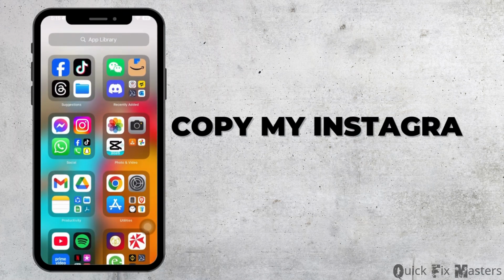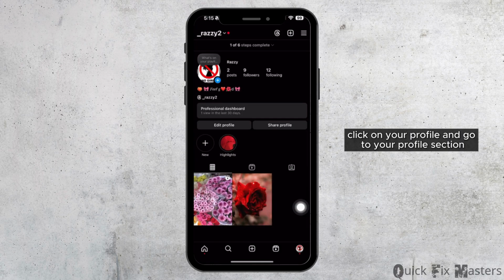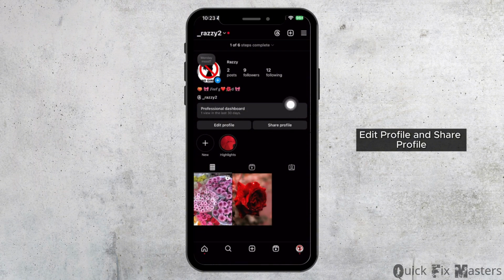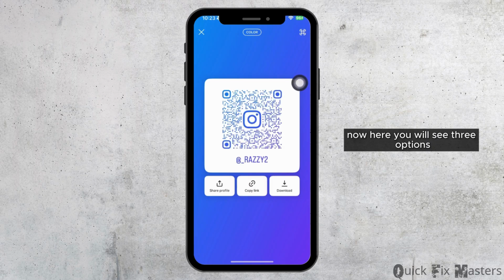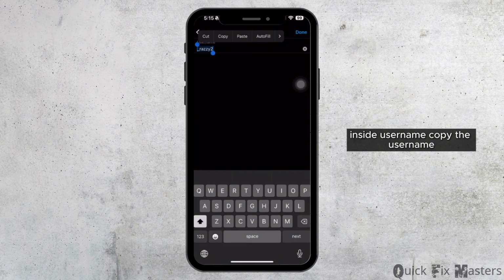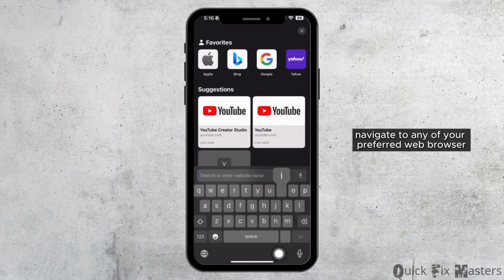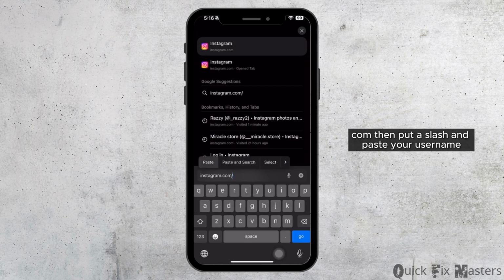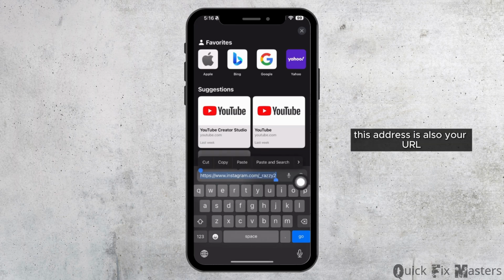How to copy my Instagram URL profile link 2025 | create a URL link now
Want to share your Instagram profile link with others? This guide walks you through the step-by-step process to find, copy, and share your Instagram profile URL on mobile and desktop.

Timestamps:
0:00 Introduction
0:10 Steps to Copy Your Instagram Profile URL Link